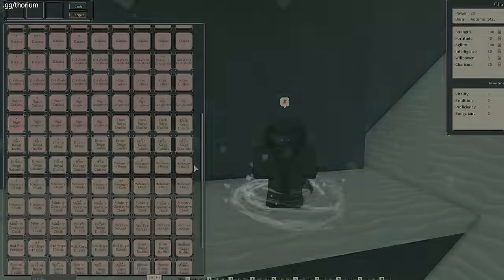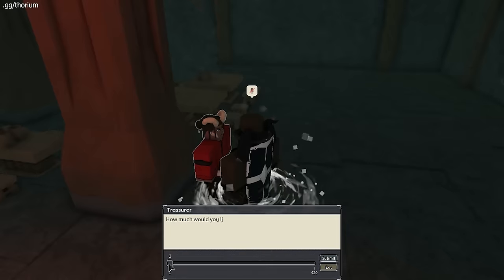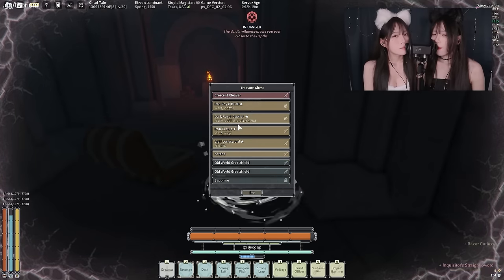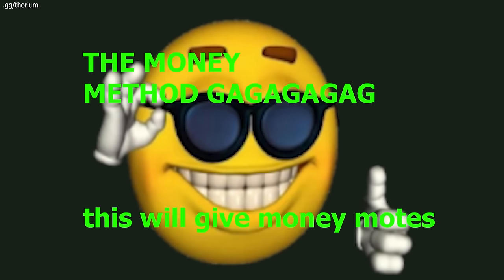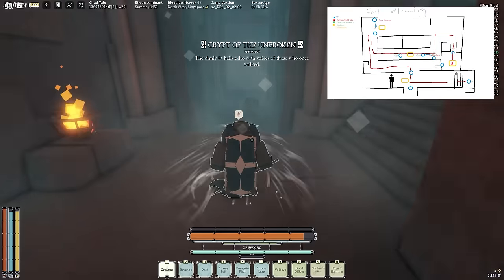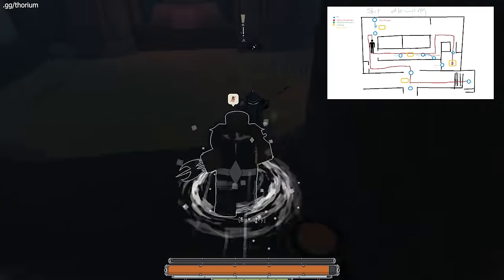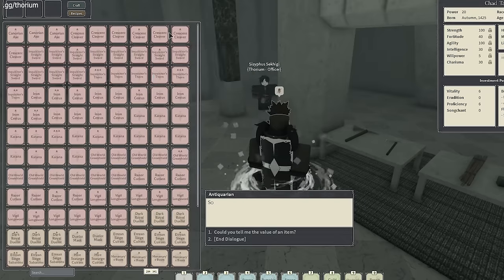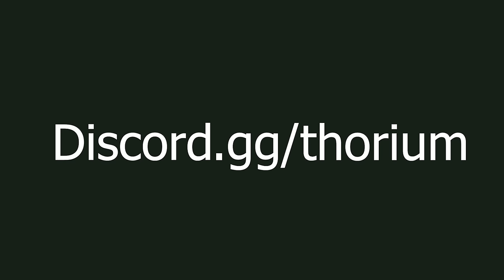[DEEPWOKEN] FASTEST NOTES METHOD (OLD)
Snake Oil 🤑🤑🤑🤑🤑

Forgot to mention that to get shared demise you need assasin + all the assassin talents, make sure to get 20 assassinations (according to the wiki), I did this by server hopping and assassinating lower erisia bandits, once you get enough then you are ready to go into T01. Builder link is in the comments.

(LINK BROKE)
buy my items